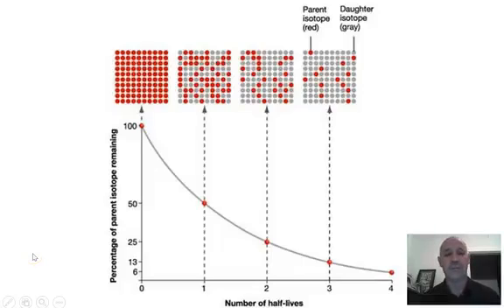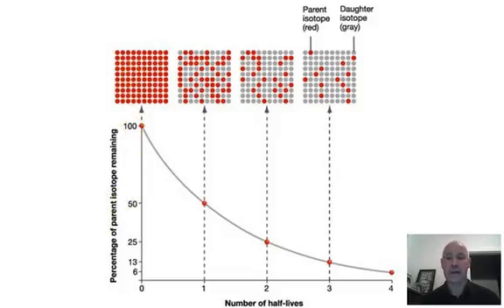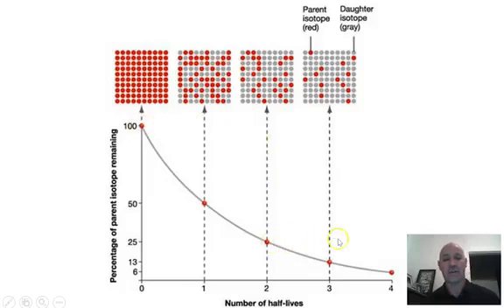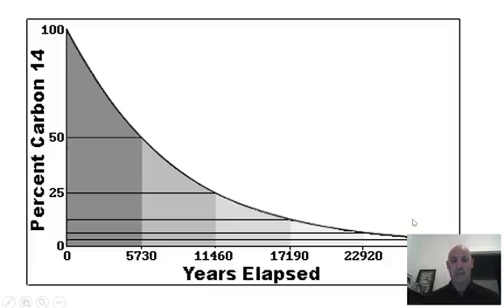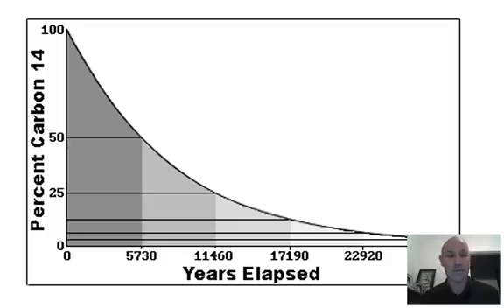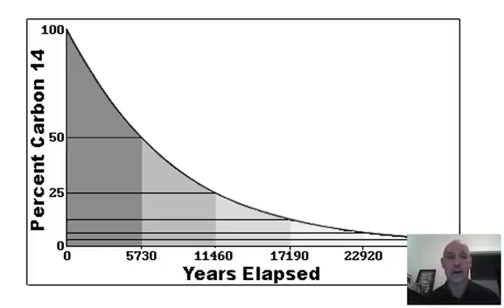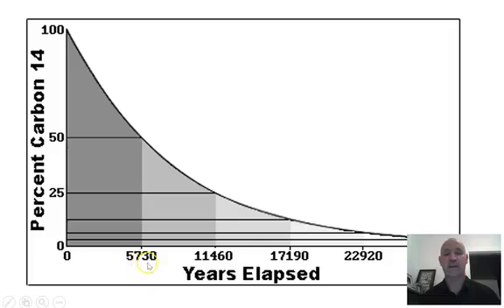Half life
Description